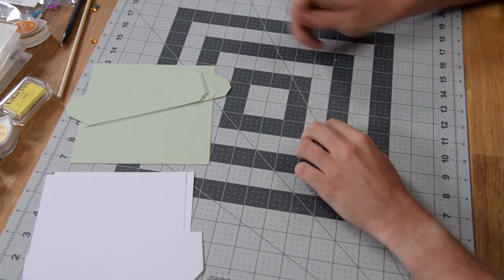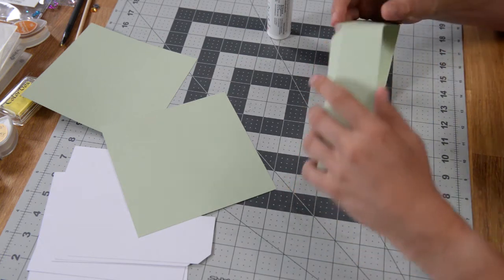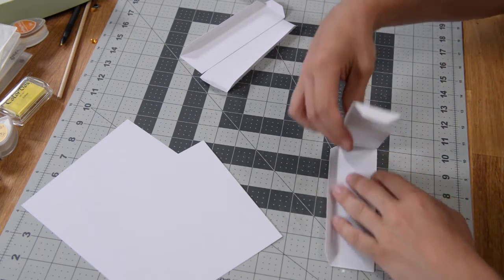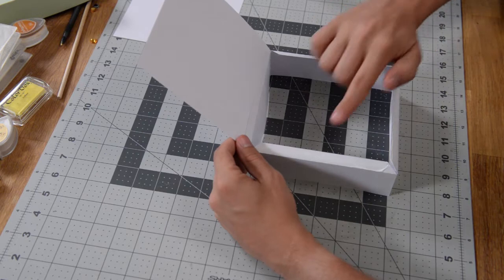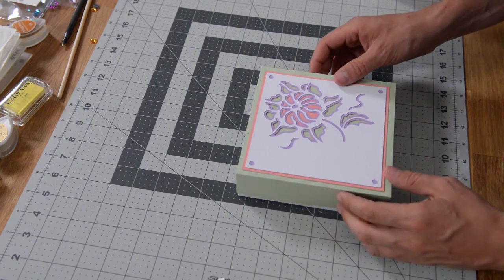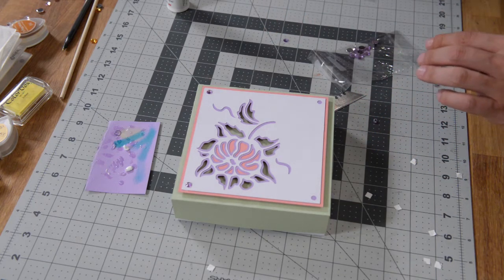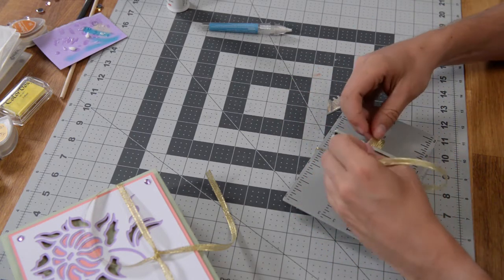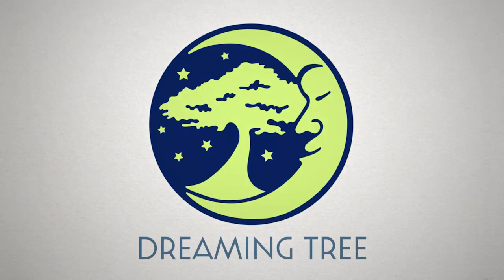SVG File - Floral Gift Box - Assembly Tutorial (For Cricut, Silhouette, and ScanNCut)